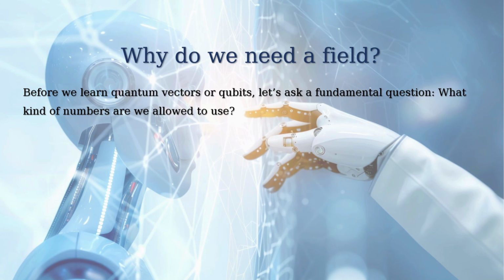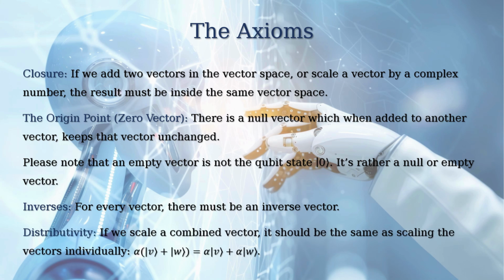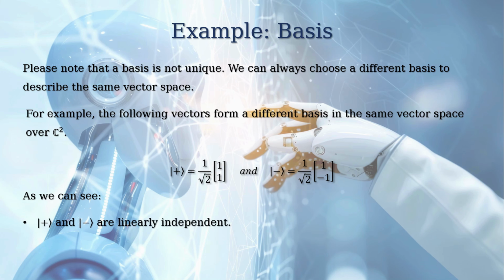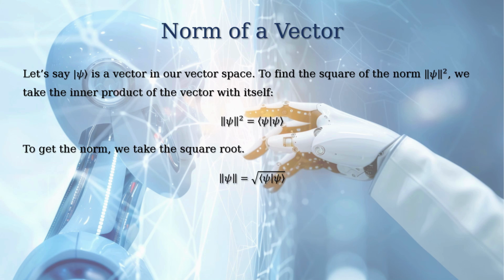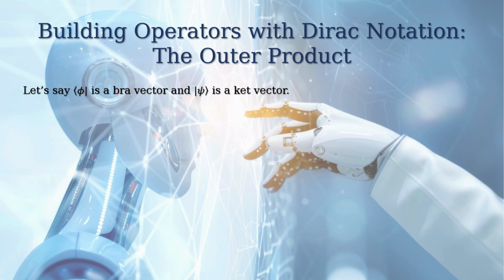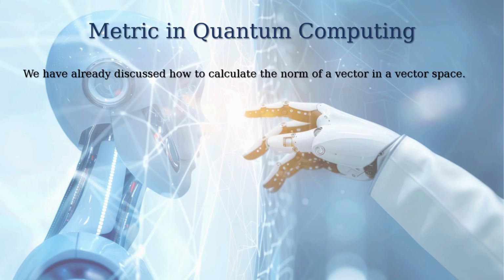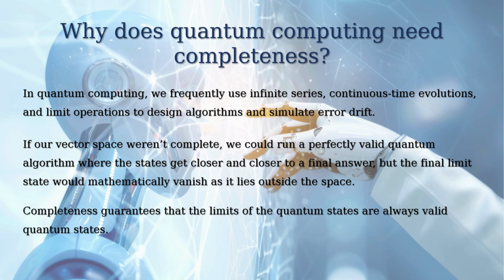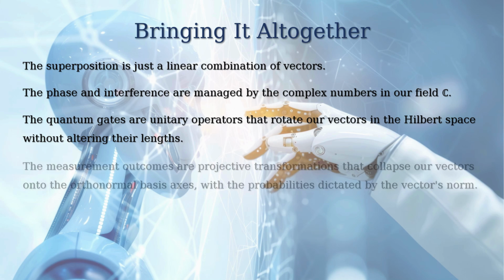Demystifying Mathematics for Quantum Computing: From Vector Space to Hilbert Space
Book: The Design And Implementation Of DSA And ECDSA Using Python

Book: The Design And Implementation Of The Diffie-Hellman Key Exchange Algorithm Using Python